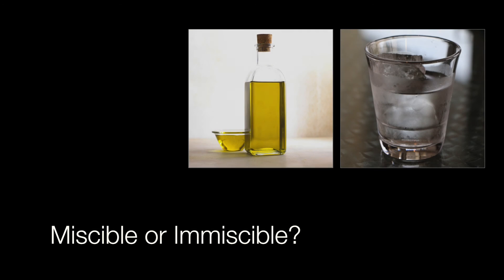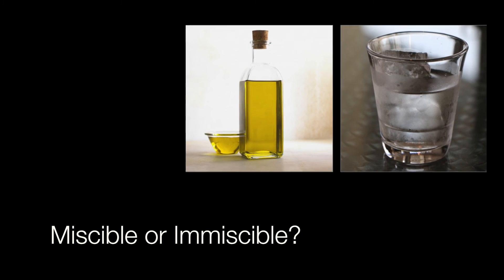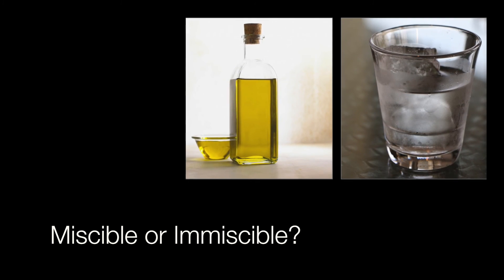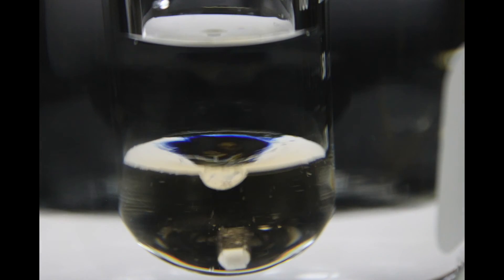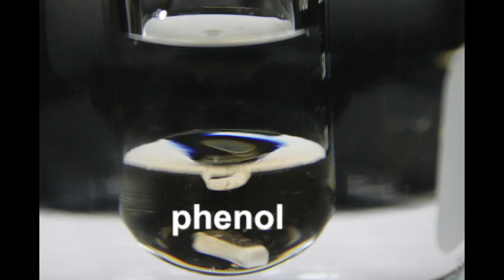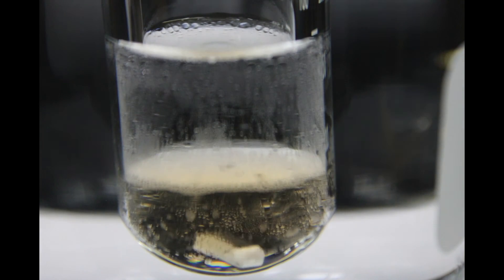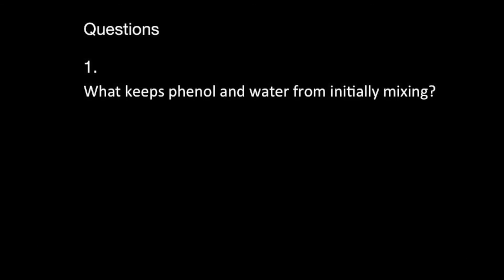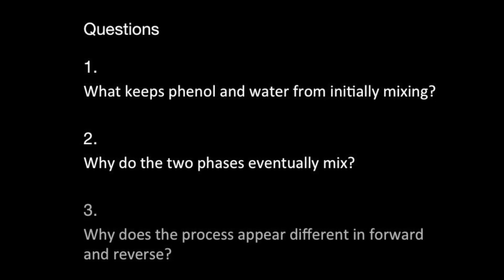Miscible or Immiscible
The mixing of phenol and water. At lower temperatures, the two will not mix and phase separate. Above the upper consulate temperature, the two are completely miscible and therefore appear as a single phase. In this video, we show the warming and recooling of a sample of phenol an water to show this process.